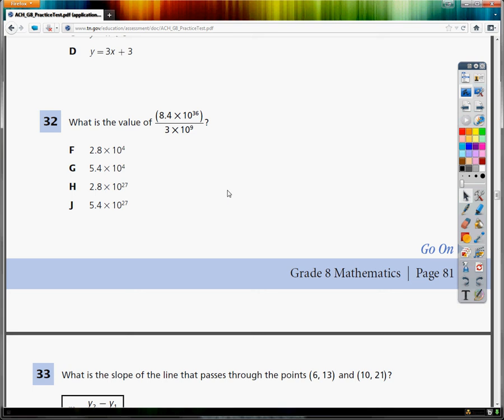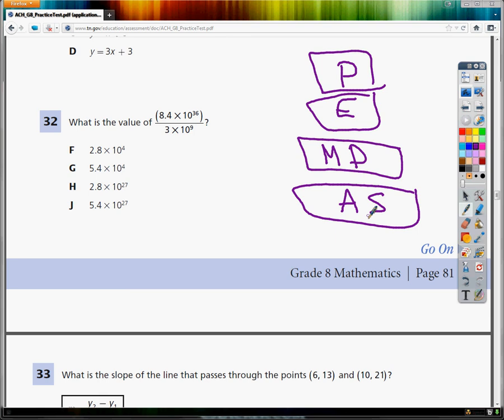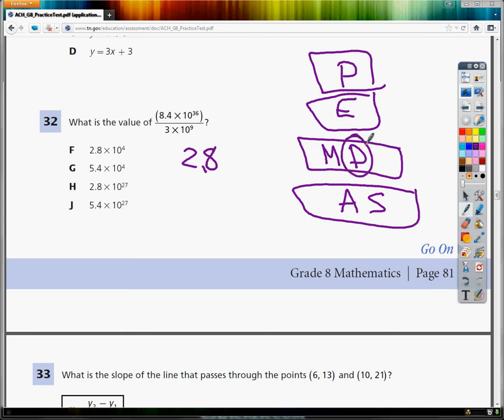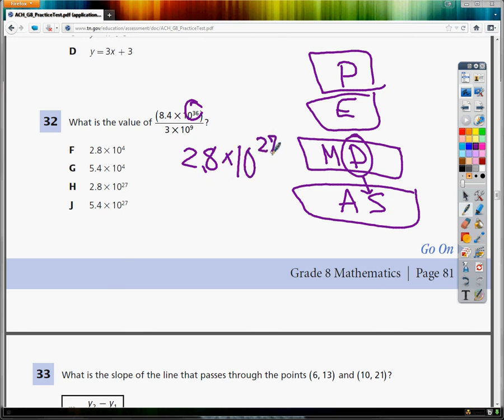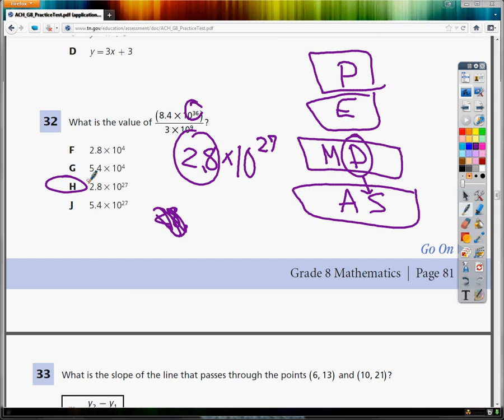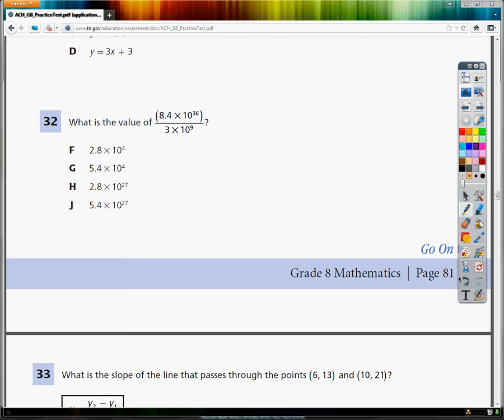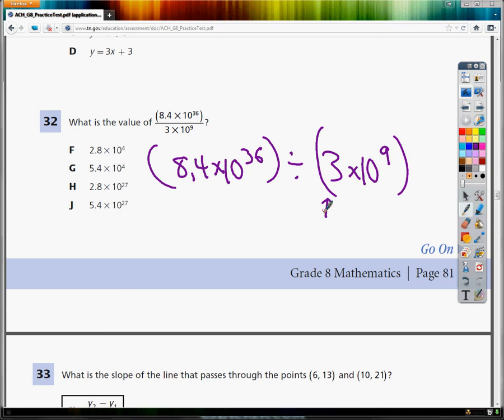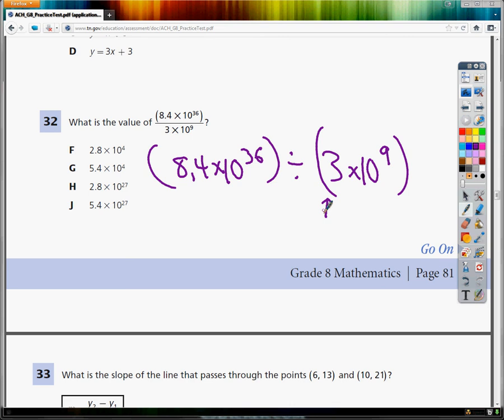Question 32 - 8th Grade TCAP Practice Test